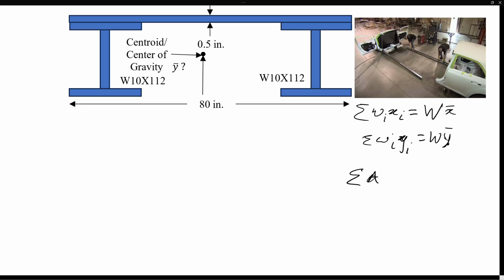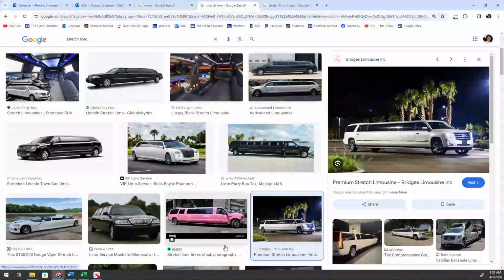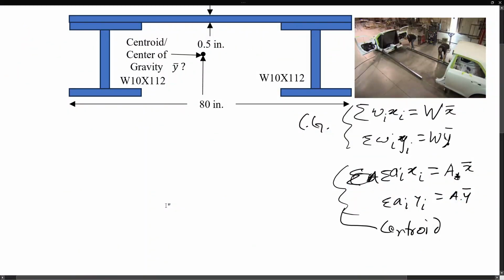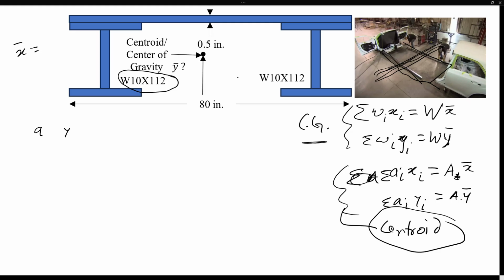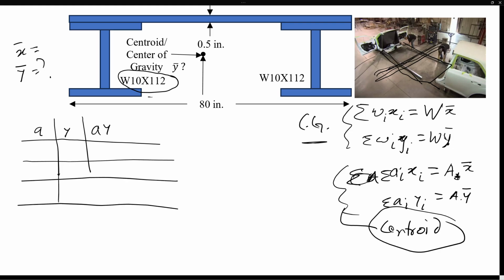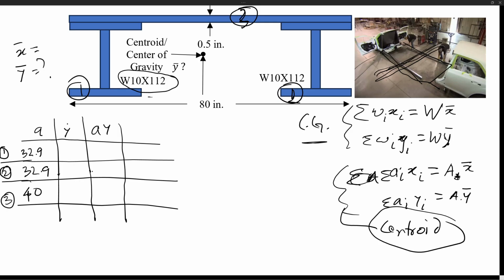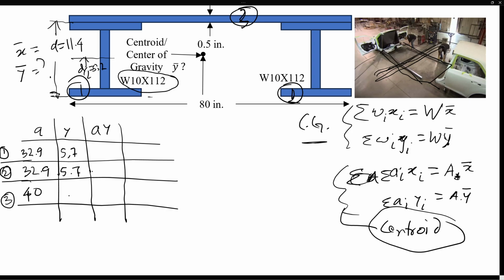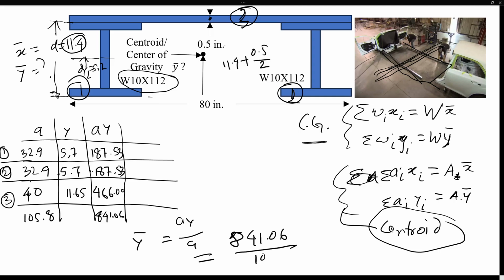Centroid Calculations: A Practical Real-World Example